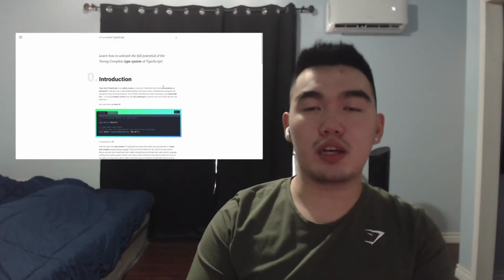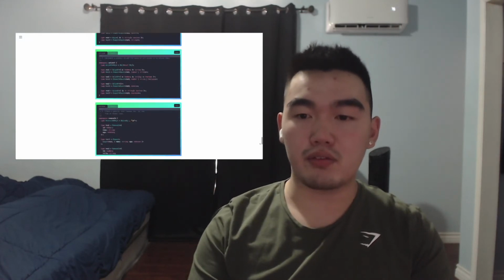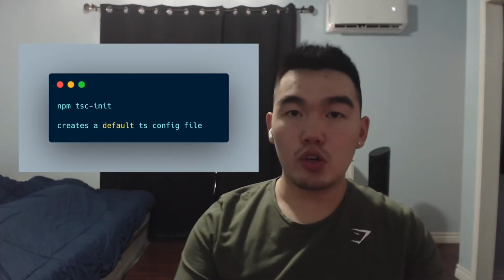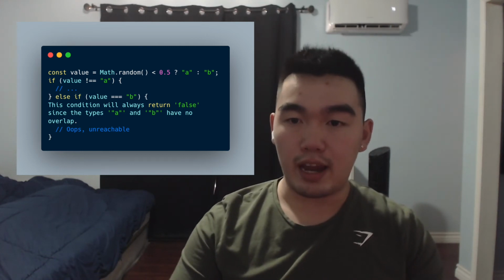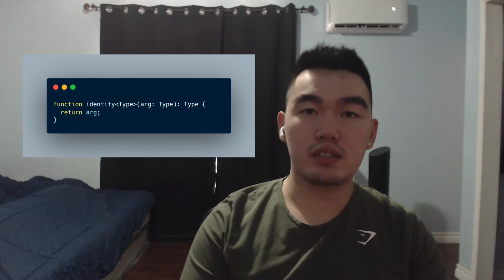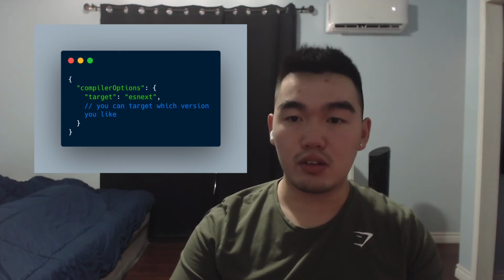How to Learn TypeScript 2022 | Front End Development